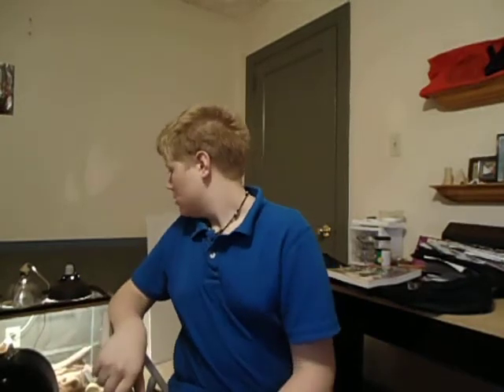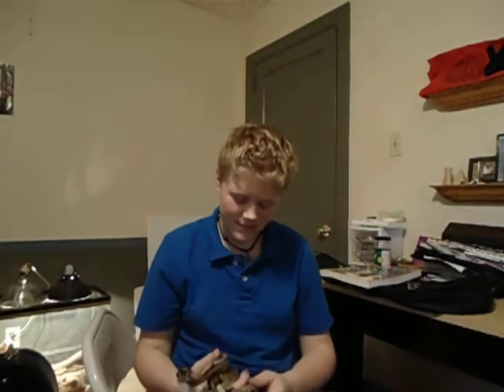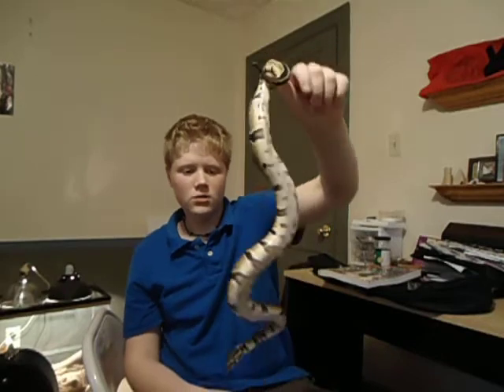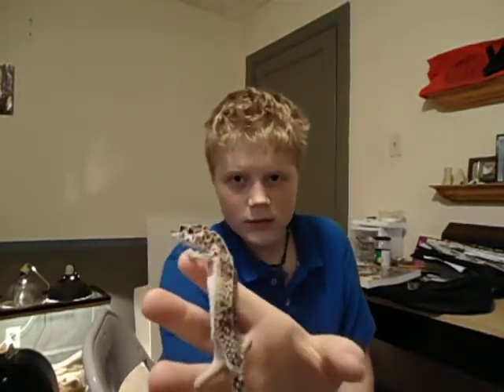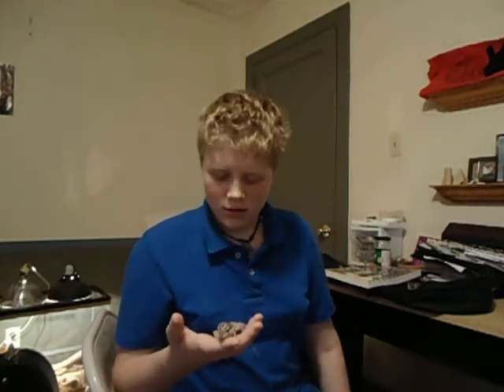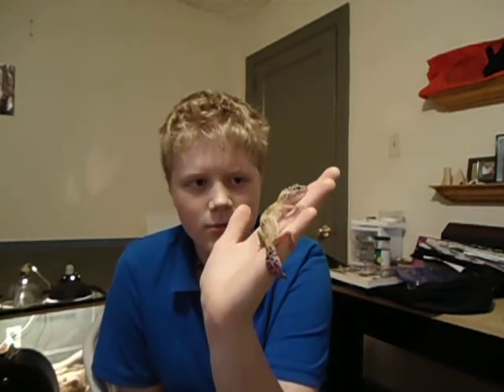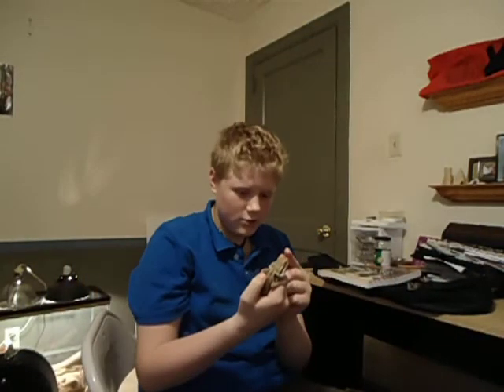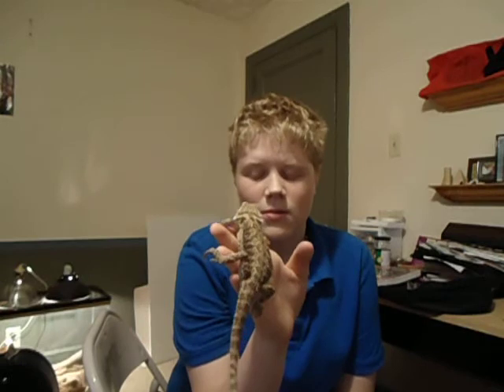update!!! new bearded dragon! ^_^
update on aubrey, the two rescued leopard geckos,oscar the bearded dragon and random talking about plans!